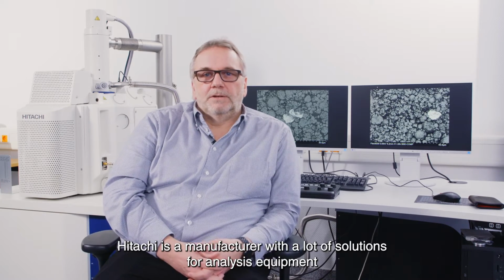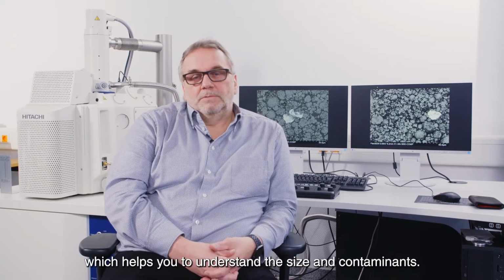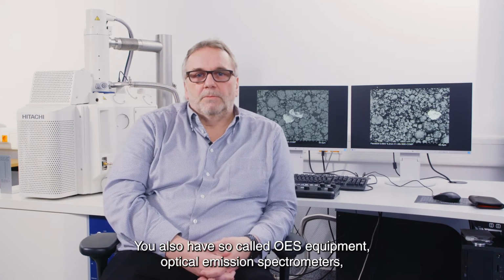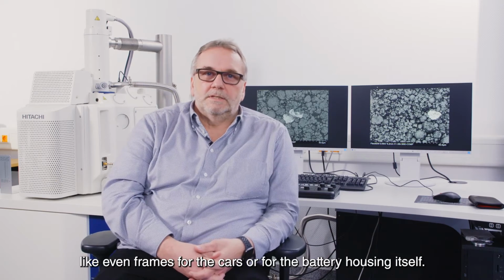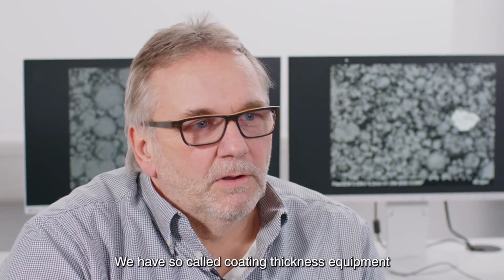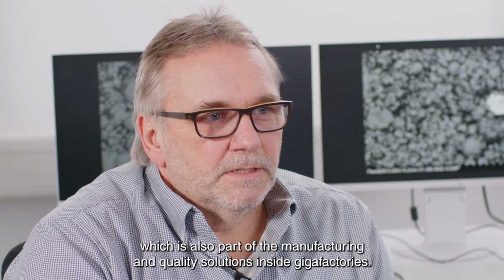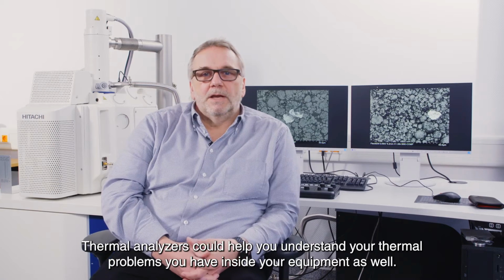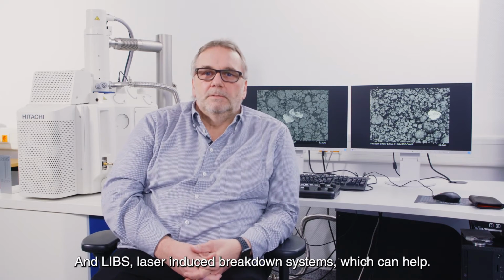Solutions for Gigafactories | Analysis Equipment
Hitachi is a manufacturer with a lot of solutions for analysis equipment which you can use in gigafactories for quality and process control. Our solutions include:

• X-ray particle contaminant analyzer, which helps you to understand the size and contaminants in lithium-ion batteries.
• Spark OES analyzers which help you with incoming materials like frames for the cars or for the battery housing itself
• Handheld and benchtop XRF analyzers
• Coating thickness XRF analyzers for manufacturing and quality solutions
• Thermal analyzers for in-depth material characterization
• Handheld LIBS for incoming inspection